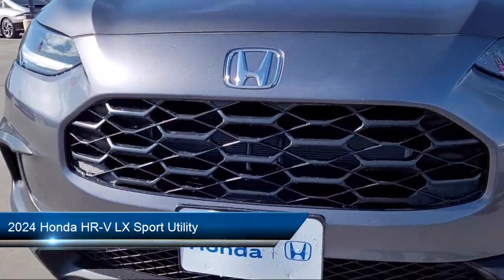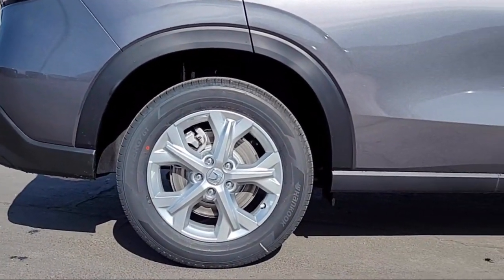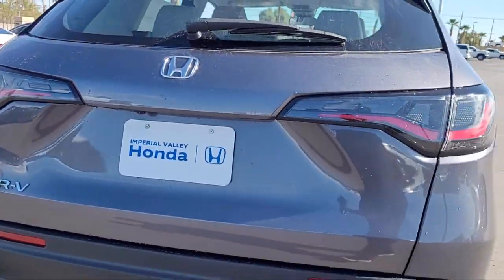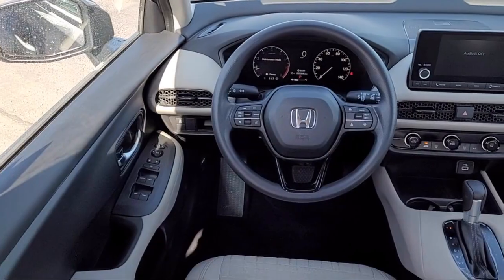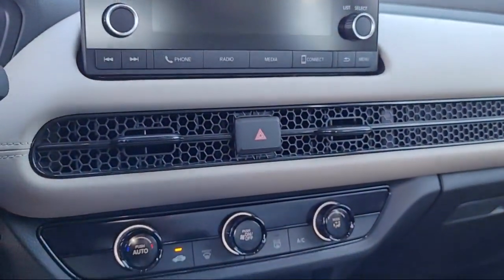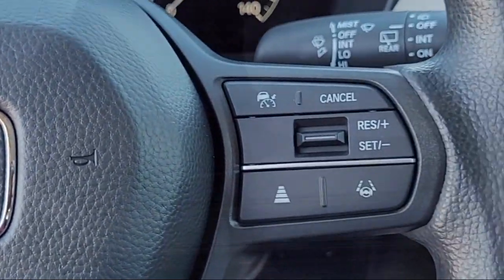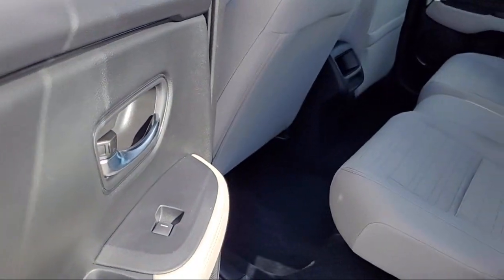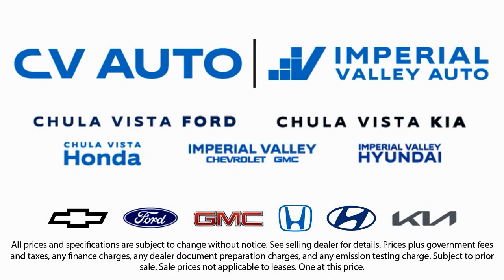2024 Honda HR-V LX Sport Utility Yuma El Centro Imperial Valley Calexico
2024 Honda HR-V LX Sport Utility Stock Number: H39712 Vin:3CZRZ1H35RM739712.